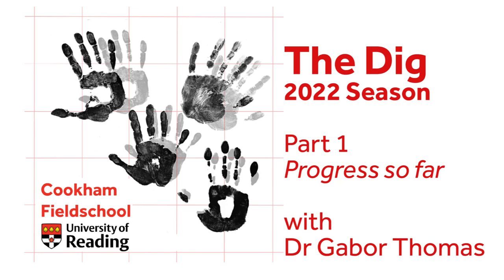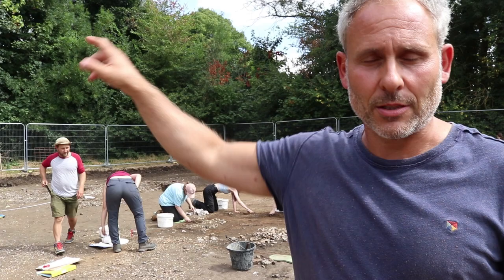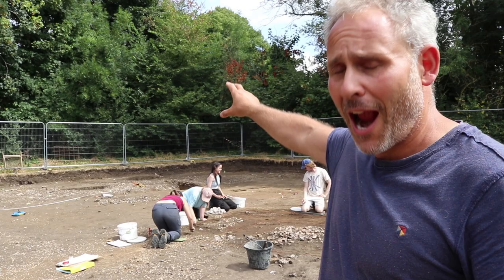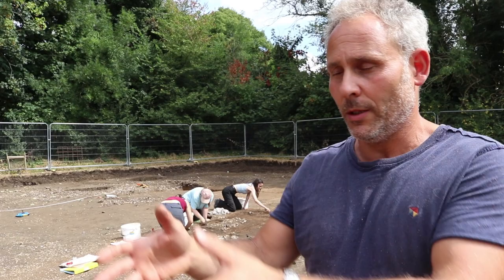Cookham The Dig Part 1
our Field School in Cookham is underway!
Dr Gabor Thomas, lead academic on the dig, gives us an overview on findings thus far.